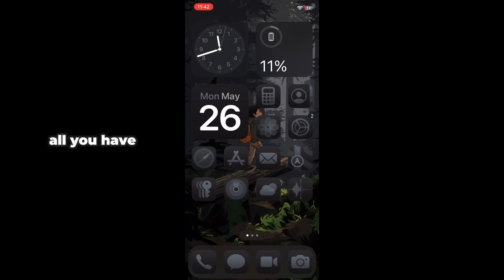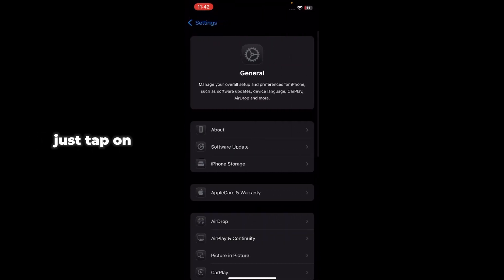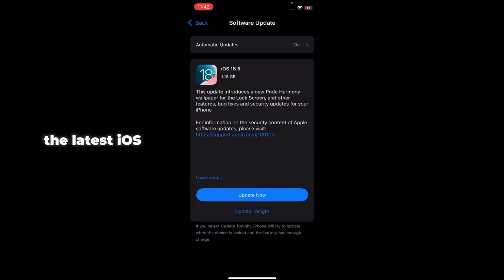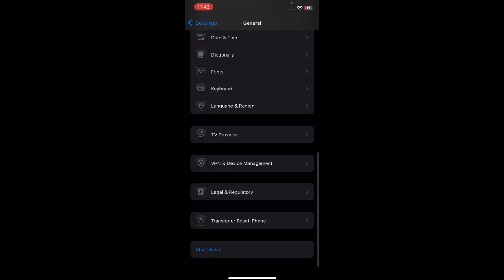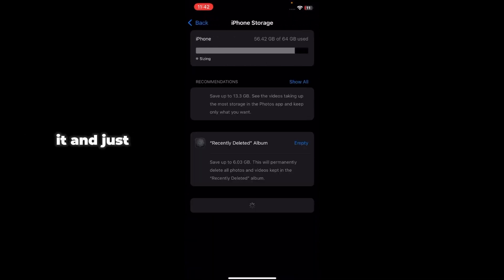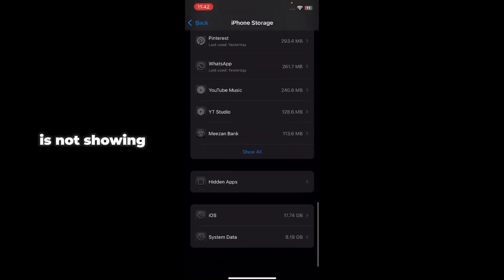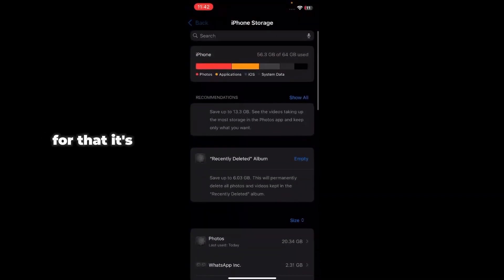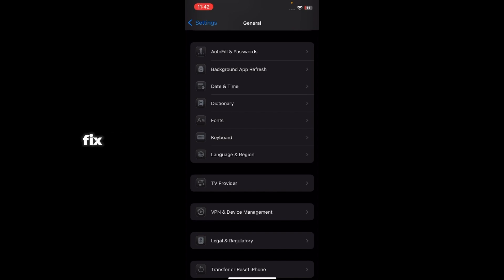Fix Cannot Connect to iTunes Store 2025 | iPhone/iPad Solutions (100% Working)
Having trouble connecting to the iTunes Store in 2025? You're not alone! In this video, UnlockiOS Tech walks you through simple and effective solutions to fix the “Cannot Connect to iTunes Store” error on your iPhone, iPad, or Mac.

✅ Covers iOS 17 & iOS 18
✅ Safe, updated, and effective fixes
✅ Step-by-step walkthrough

🔧 Troubleshooting includes:

Date & Time Settings
Apple ID Sign Out/In
Internet & DNS Fixes
iOS Network Reset
Apple Server Status Check

📲 Get back to downloading apps, music, and more—fast!

📍 Timestamps:
0:00 - Intro
0:12 - What is the iTunes Store Error 2025?
0:28 - Method 1: Check Apple Server Status
0:43 - Method 2: Verify Internet Connection & DNS
1:01 - Method 3: Sign Out and Back Into Apple ID
1:17 - Method 4: Reset Network Settings (Final Fix)
1:32 - Outro + Subscribe for More